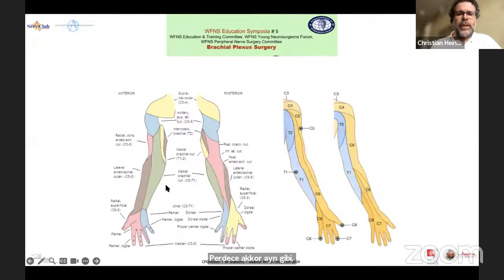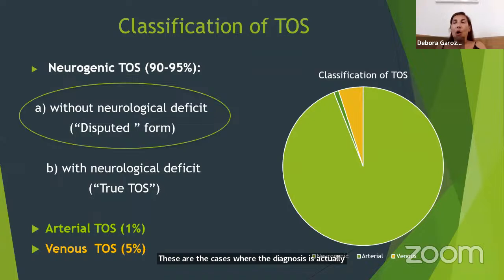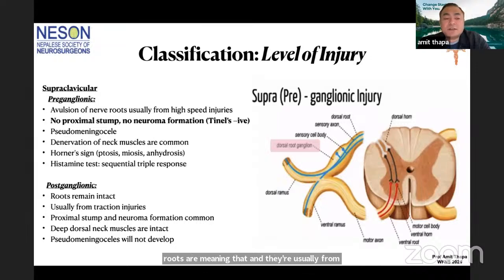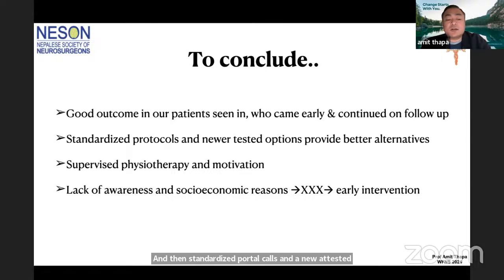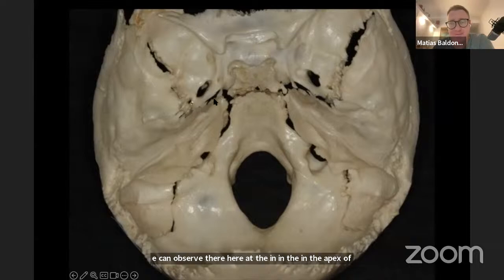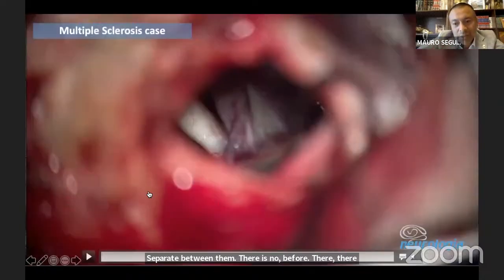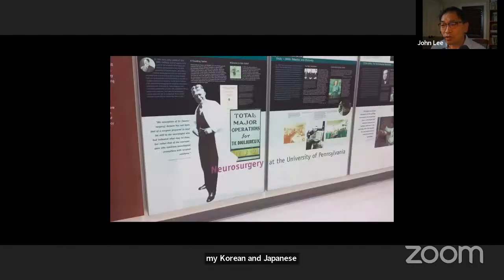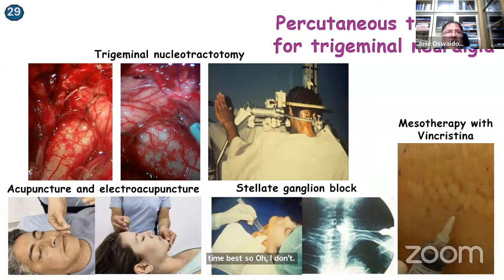WFNS Education Symposia # 5 & 6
WFNS Education & Training Committee/ WFNS Young Neurosurgeons Forum/ WFNS Peripheral Nerve Surgery Committee.
May 11, 2024, Saturday

14:00-15:00 Turkish Time (GMT +3)

Topic: Brachial Plexus Surgery
Brachial plexus anatomy                                                   Christian Heinen (Germany)
Thoracic outlet syndrome                                                 Debora Garozzo (UAE)
Management of brachial plexus injuries                        Amit Thapa (Nepal)
Moderators: Debora Garozzo, Lukas Rasulic

15:30-16:45 Turkish Time (GMT +3)
Topic: Management of Trigeminal Neuralgia
Anatomy of trigeminal nerve.                                               Matías Baldoncini (Argentina)
Microvascular decompression for trigeminal neuralgia. Mauro Segura (Mexico)
Endoscopic decompression for trigeminal neuralgia.     John Y.K. Lee (USA)
Percutaneous techniques for trigeminal neuralgia.         Jose Oswaldo de Oliveira Jr (Brazil)
Moderators: James Liu (USA), Alvaro Campero (Argentina)